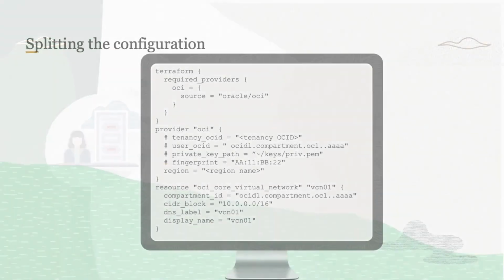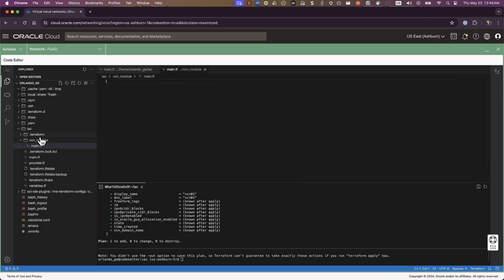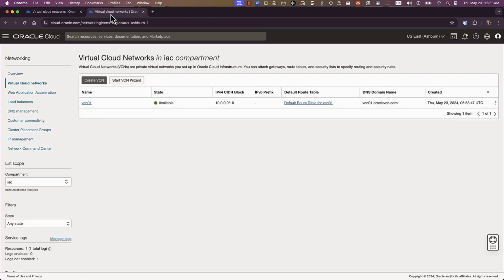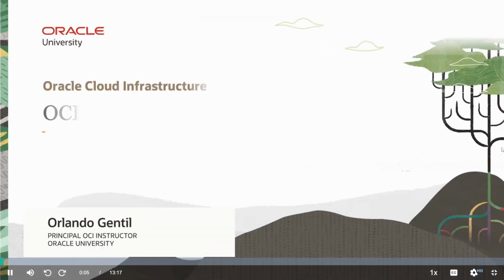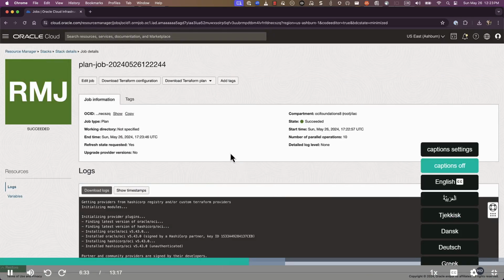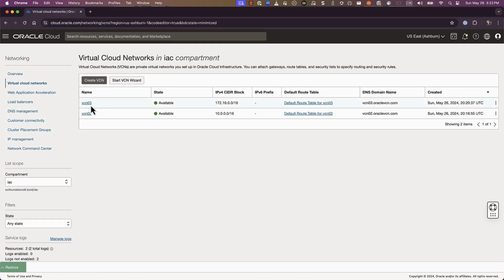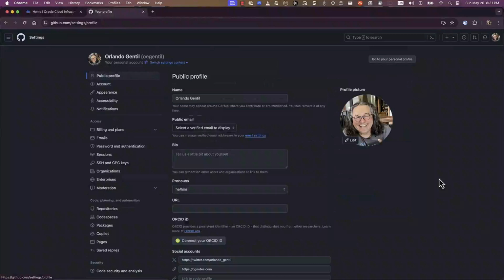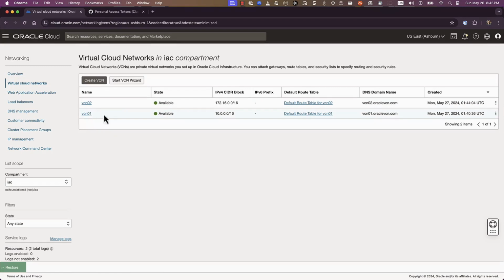12 Oracle Cloud Infrastructure Architect Professional